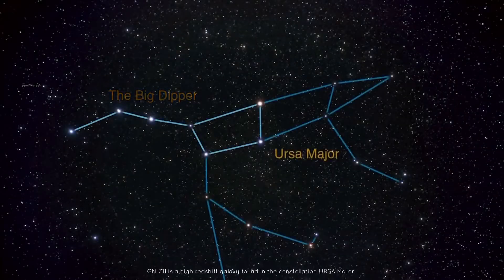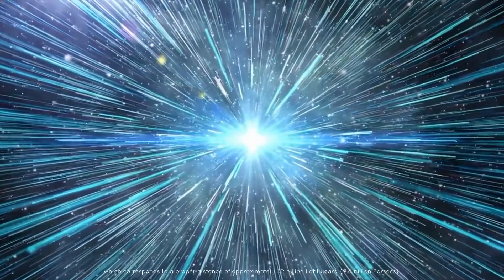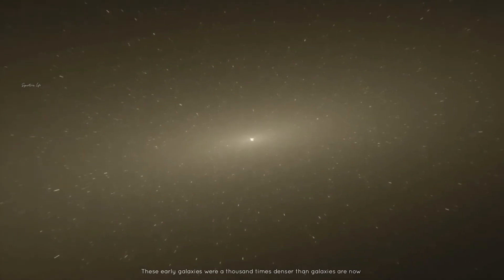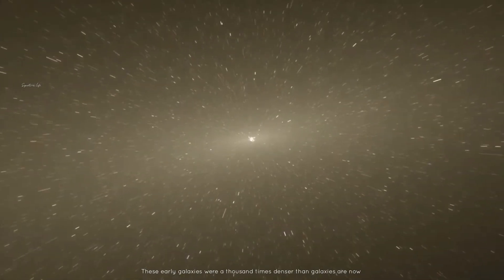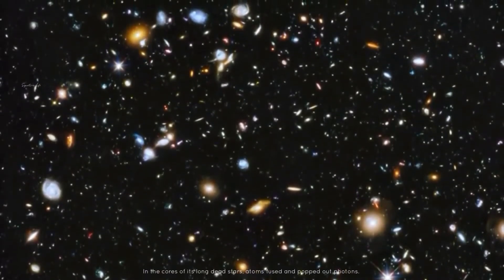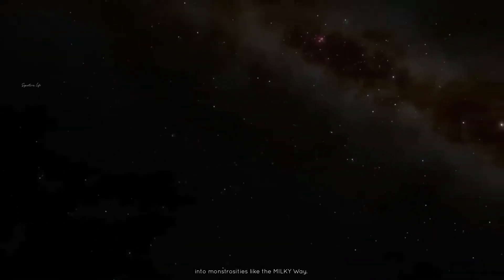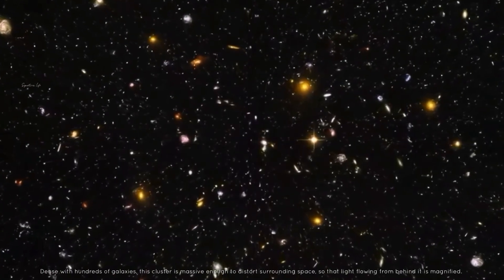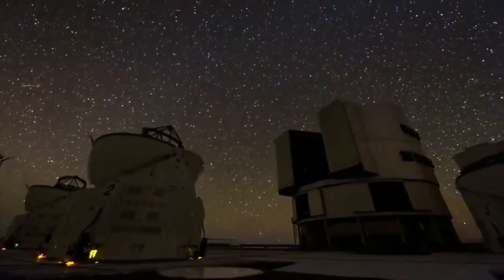WHICH IS THE OLDEST KNOWN GALAXY IN THE UNIVERSE ?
The Hubble space telescope has discovered seven primitive galaxies formed in the earliest days of the cosmos, including one believed to be the oldest ever detected.

Today, we will discuss with you on the topic, which is the oldest known galaxy in the universe?

 About Us:-